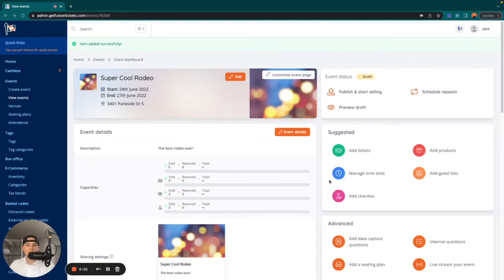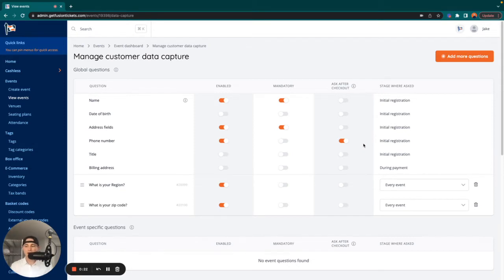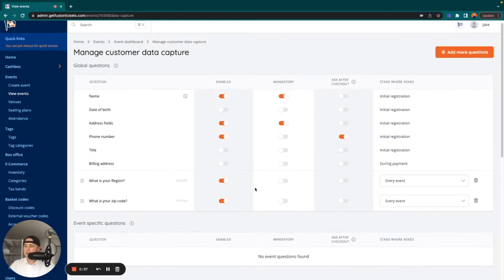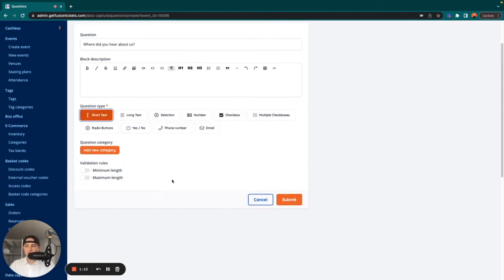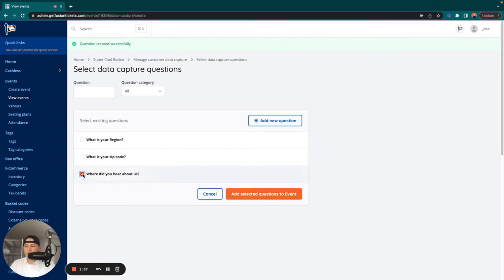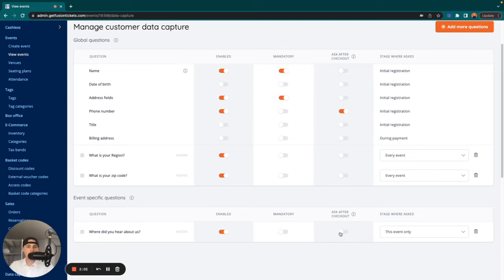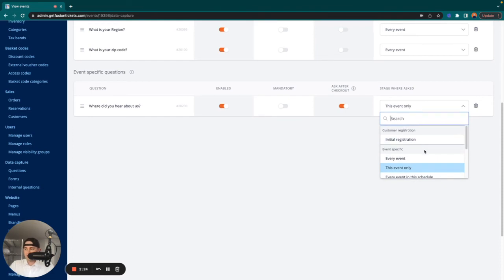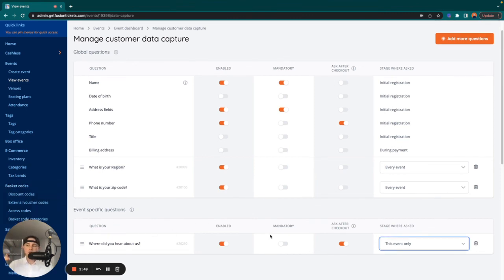Asking Questions for Online Event Ticket Sales With Fusion Tickets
Need to ask questions to your ticket purchasers? Maybe you want to know more about how they heard about your event?

Data capture questions will be your best friend with Fusion Tickets!

New to Fusion?